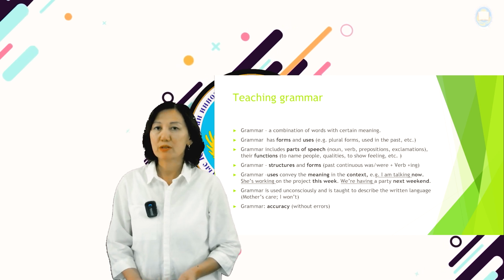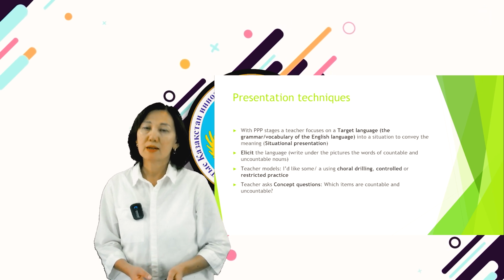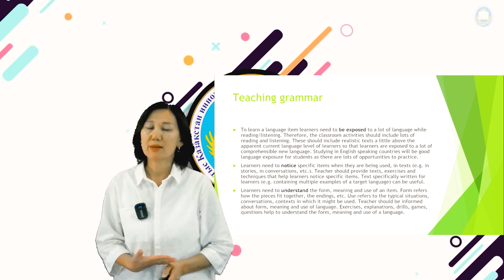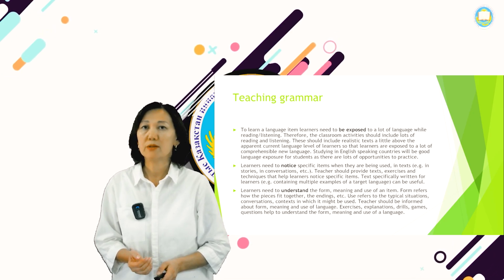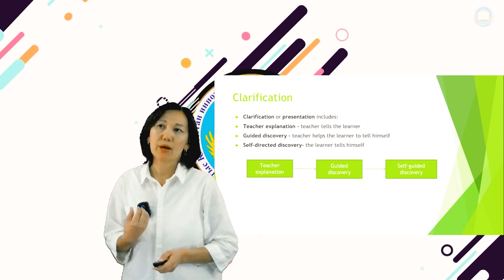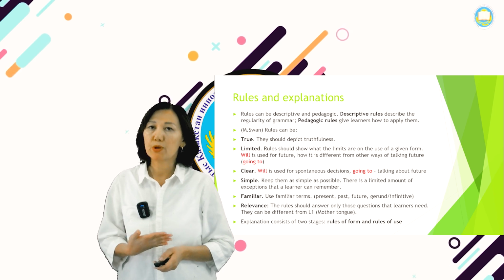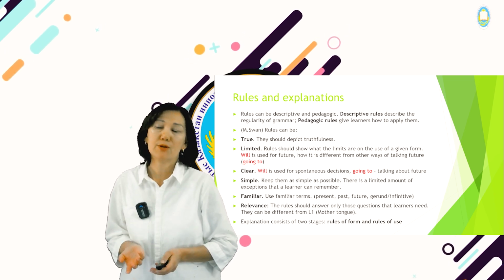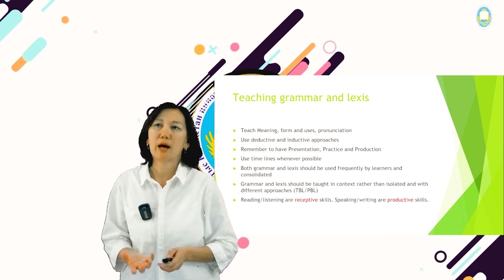4 лекция Presenting and teaching language, grammar Матжанова Г.Ж.